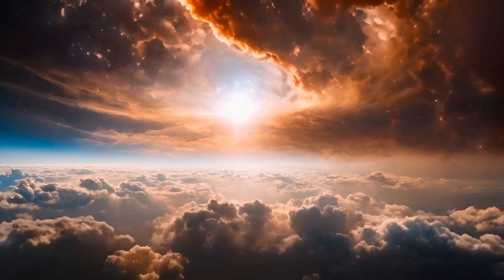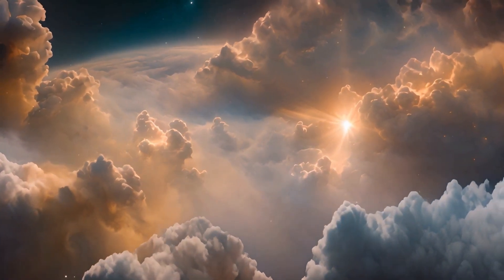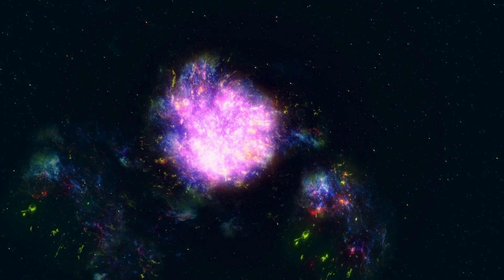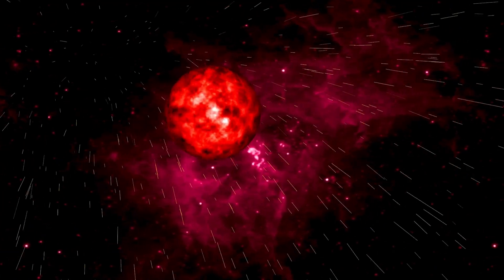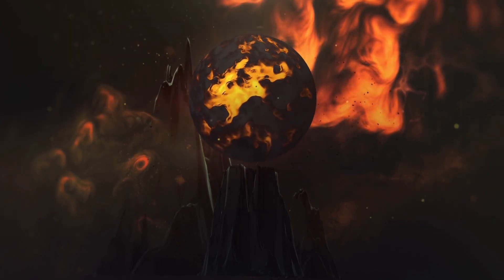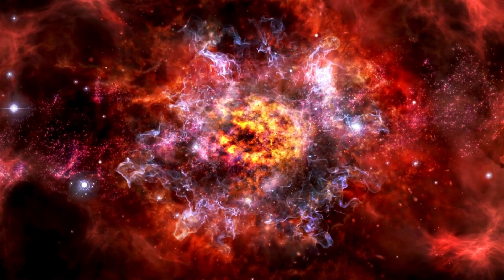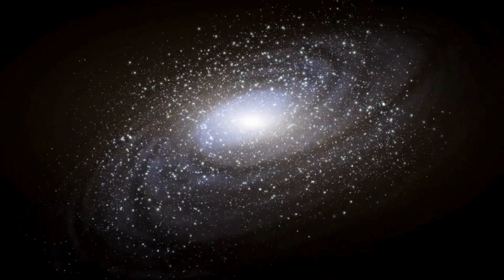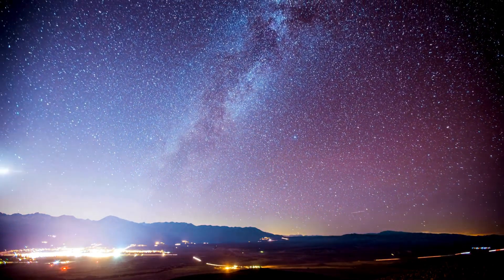Neil deGrasse Tyson: “James Webb Telescope FINALLY Found What NASA Was Hiding BEHIND Betelgeuse!"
🔥 Breaking Cosmic News: Neil deGrasse Tyson reveals the James Webb Telescope’s latest stunning discovery! 🚨

In this thrilling episode, astrophysicist Neil deGrasse Tyson uncovers a jaw-dropping revelation about the James Webb Space Telescope (JWST). NASA has been closely monitoring the mysterious activity behind the red supergiant Betelgeuse, and now we finally know what they've found!

🌠 In This Video:

The truth behind Betelgeuse: What the James Webb Telescope has detected
How this discovery could alter our understanding of stellar explosions and supernovae
Neil deGrasse Tyson’s expert breakdown on the significance of this hidden cosmic object
Why NASA kept this discovery under wraps and what it means for future space exploration
Prepare to be amazed by the secrets of the cosmos as 'Info. Paper' brings you the most exciting space discoveries and expert insights from around the universe!

🚀 Don’t Miss:

Incredible visuals and scientific explanations of Betelgeuse's latest activity
A deep dive into how the James Webb Telescope is changing astronomy
Why this could be one of the biggest discoveries in recent space history